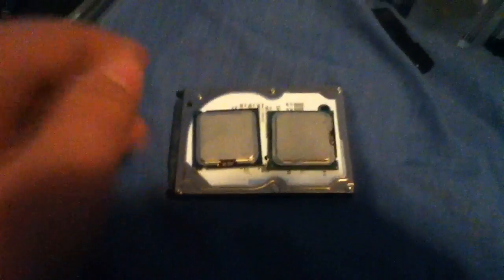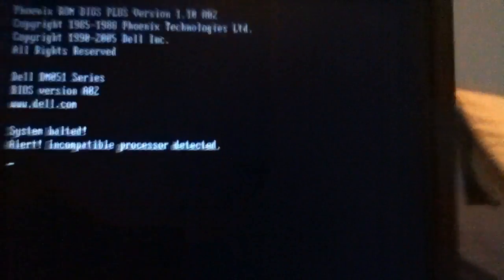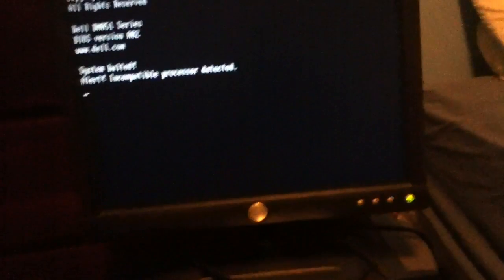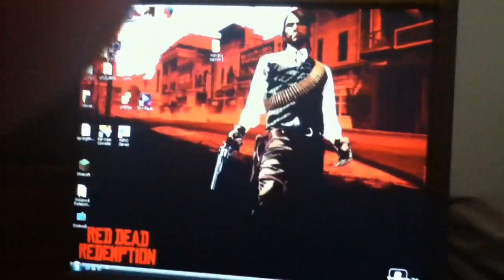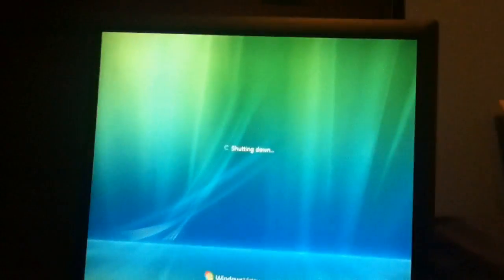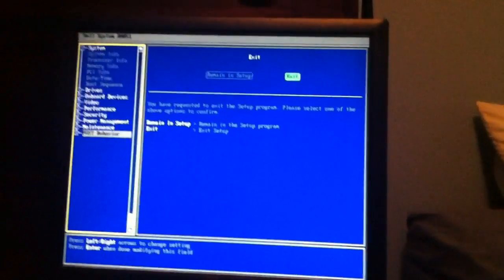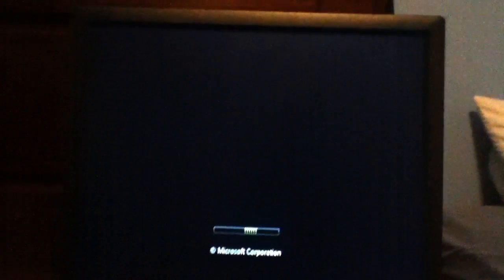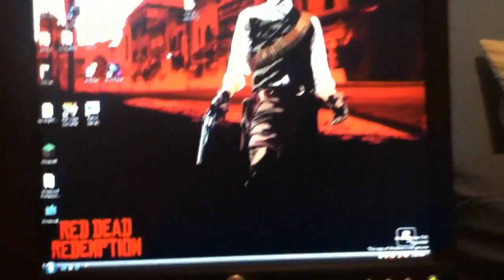CPU and BIOS Upgrade on my Dell Dimension E510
I show you how to solve the "Incompatible Processor Detected, System Halted" error on a Dell. I upgrade from a P4 HT 3.0 to a PD 3.0.